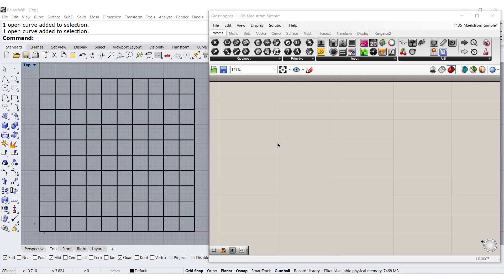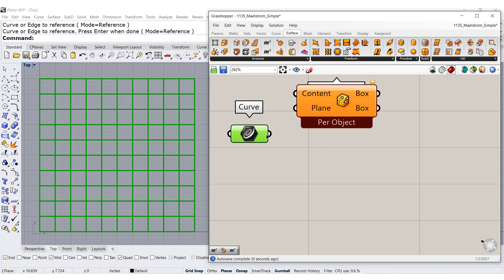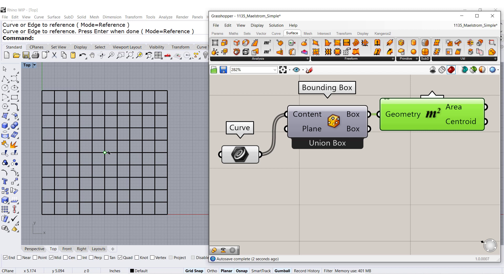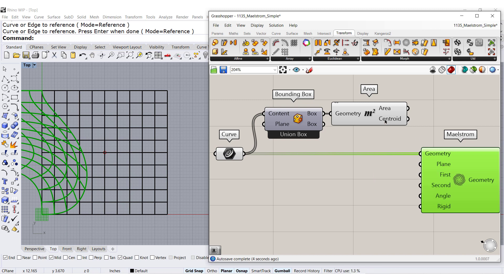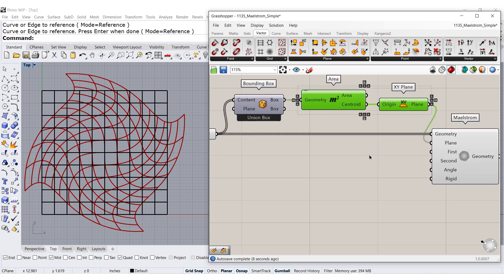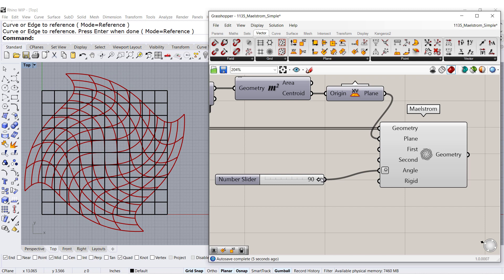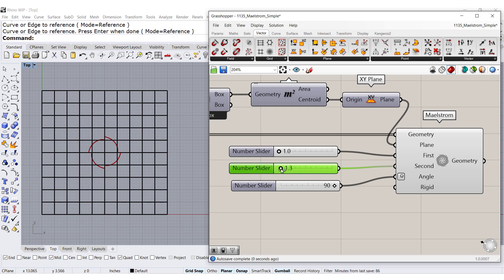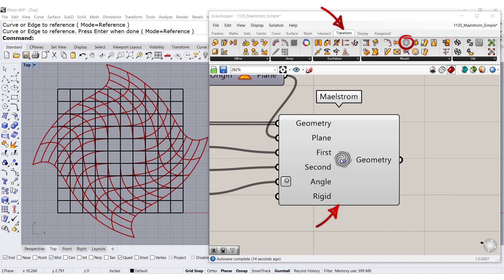Maelstrom component in Grasshopper3d _Transform objects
Get full access to the file and hundreds of other Grasshopper tutorials in Rhino3dEducation